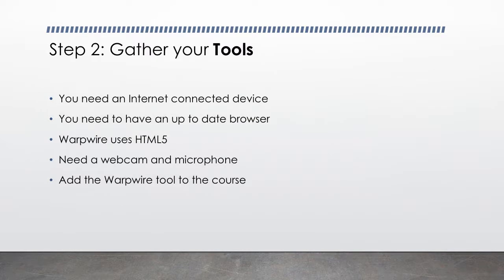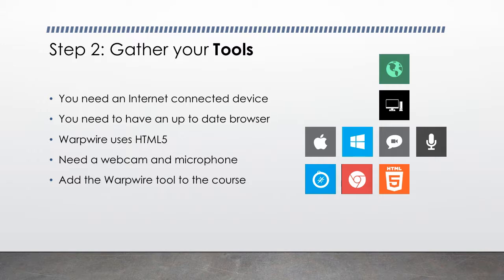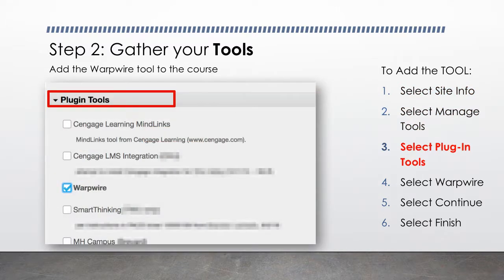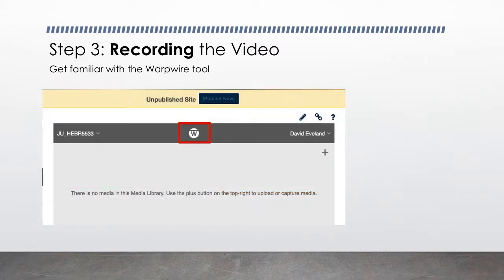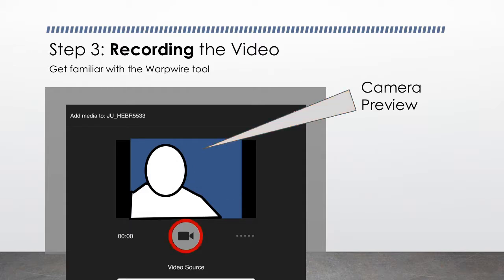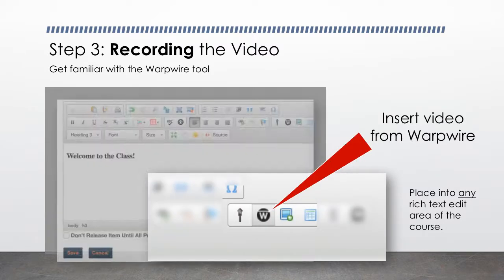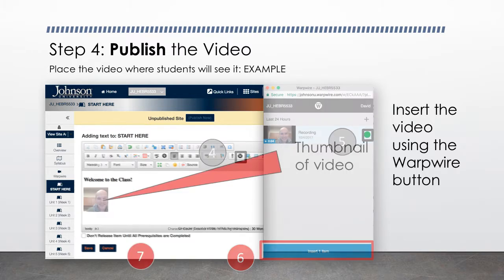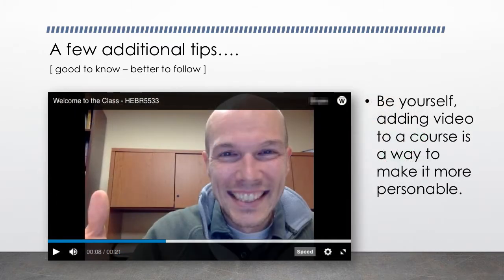Making a Video Greeting with Warpwire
This video will overview the process of creating a video greeting (or any lecture style video) for your course using Warpwire. The Warpwire tool is simple to use and works well with Sakai, Canvas, D2L and other platforms. While the directions here are specific to Sakai, the functionality with Warpwire remains the same.